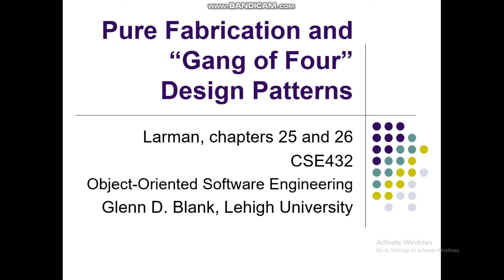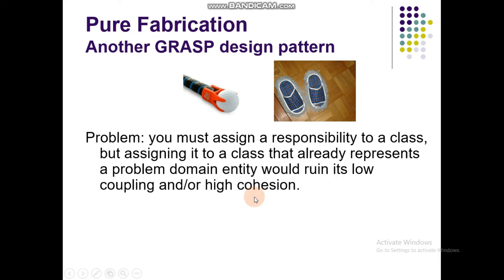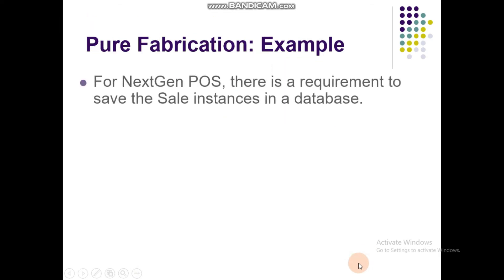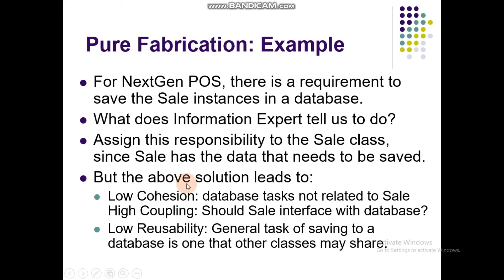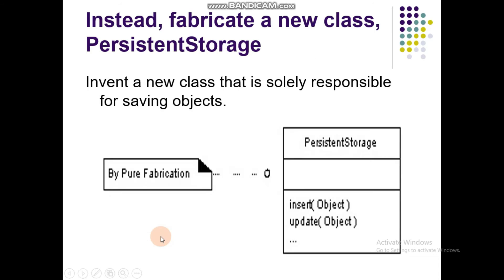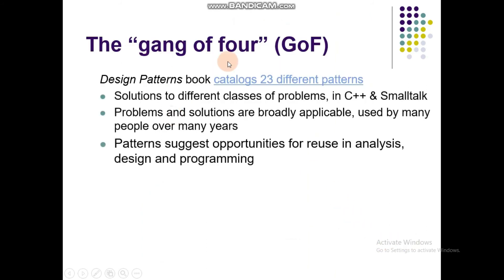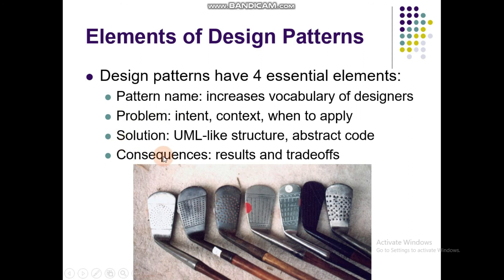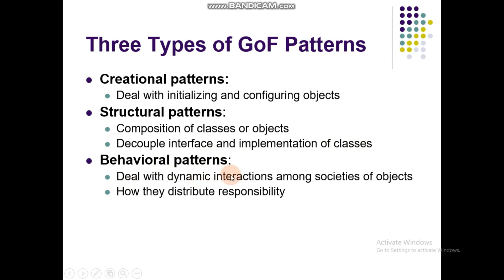Gang of Four Design Patterns || Part 1 || Urdu Tutorial || OOAD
This tutorial is Part 1 of topic Gang of Four Design Patterns contain the description of Four Design Patterns .

Do Like 👍
Do Comment ✌
Do Share 📢